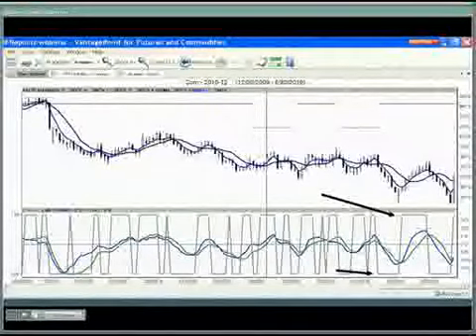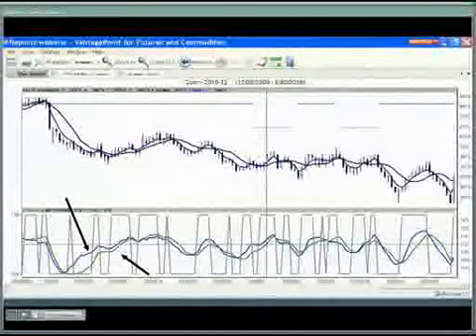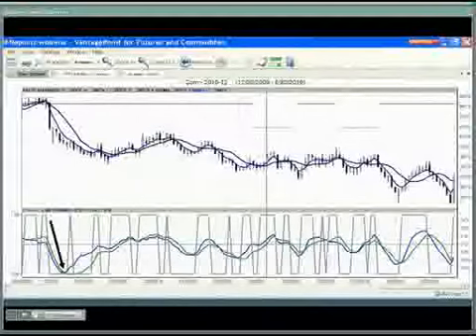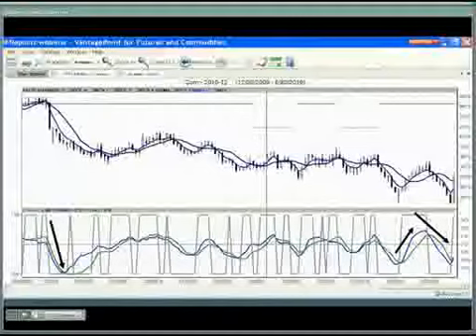Part 3/6: Using Indicators to Trade Key Reports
Webcast recording for "Using Indicators to Trade Key Reports" with Darrell Jobman, Senior Analyst for  TraderPlanet.com on Thursday, July 1st, 2010.